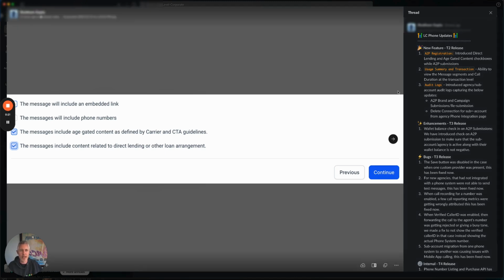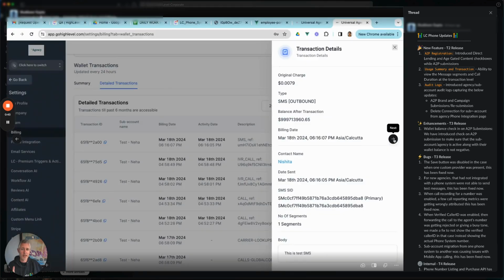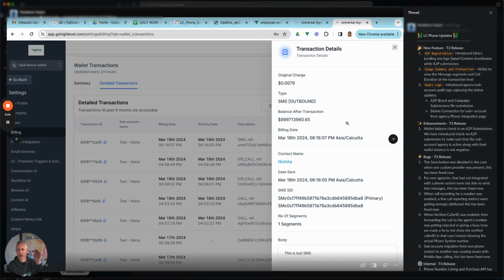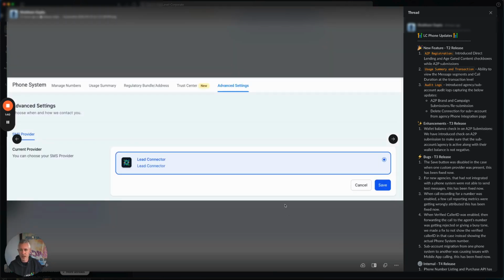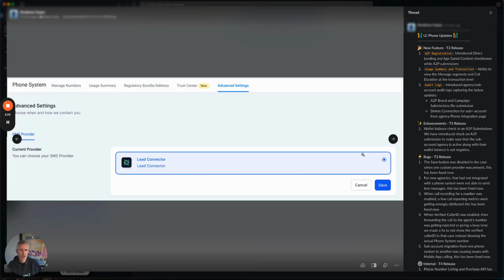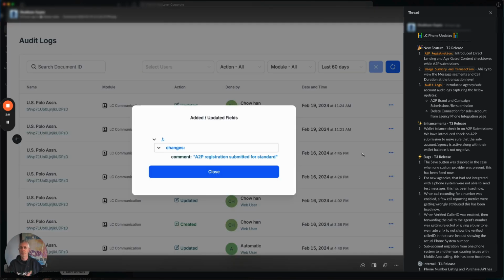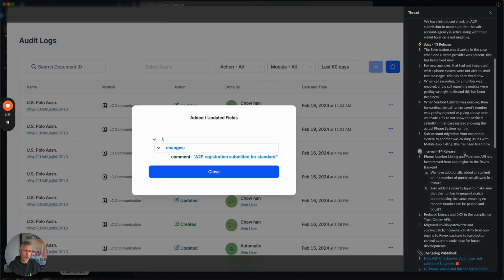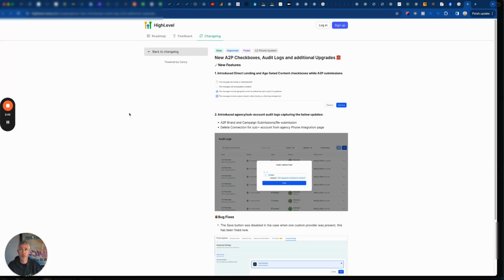LC Phone Updates -- A2P, Updated Transactions, Audit Logs, & More!